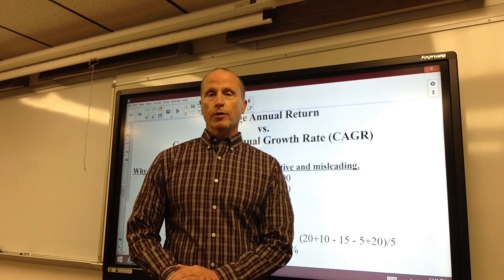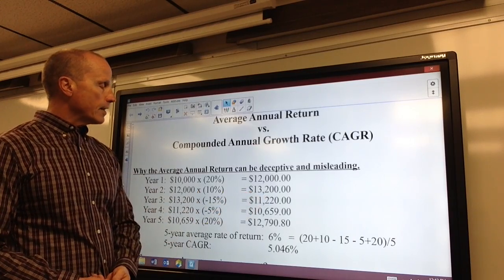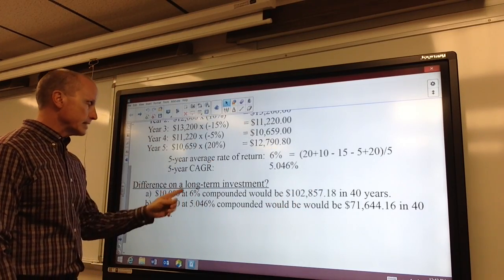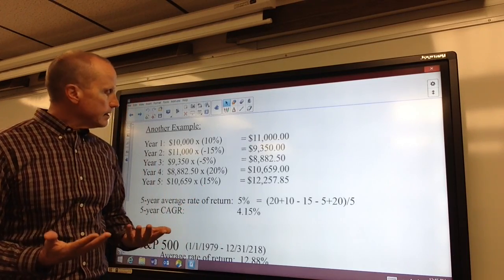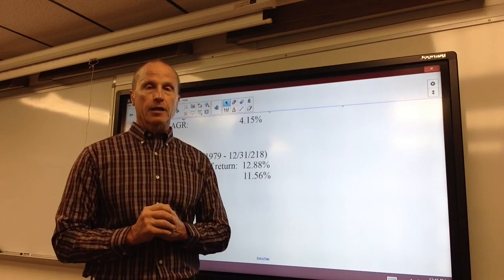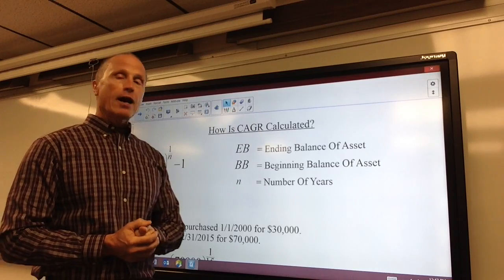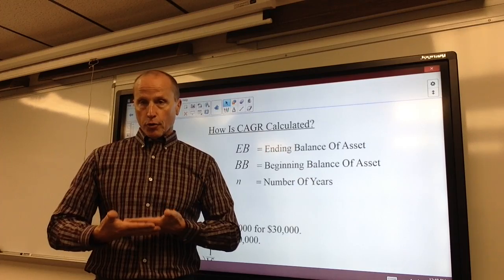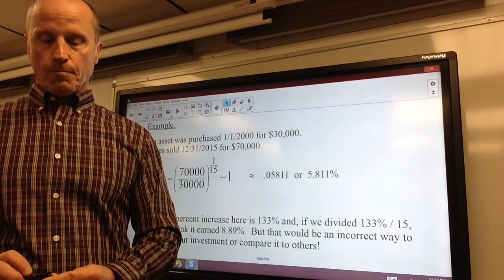Investment Performance: Average vs. CAGR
Is your financial advisor misleading you?  In this video, you'll learn the concepts of Average Rates of Returns and Compound Annual Growth Rate (CAGR) to help you understand which metric provides a more accurate picture of your investment performance over time.

My Favorite Books

Timestamps:
00:00 - Intro
00:20 - Average Annual Rates vs CAGR
05:15 - Examples Of Simple Growth
06:45 - How To Calculate CAGR
08:37 - Conclusion & Final Message